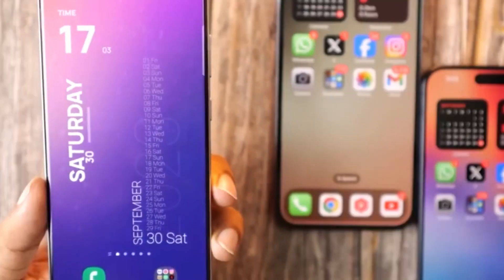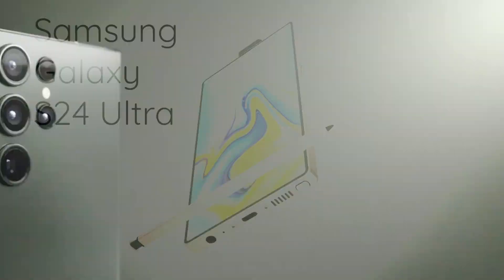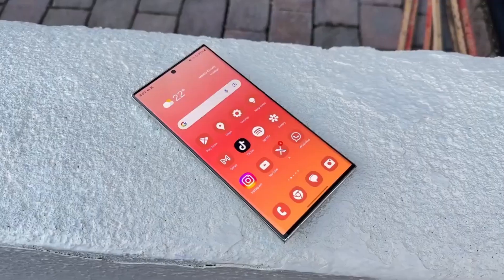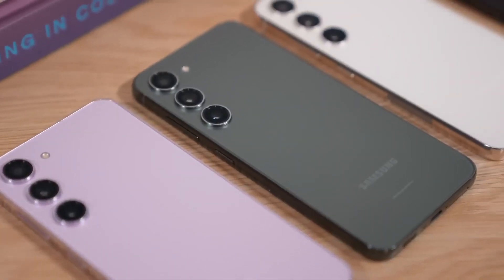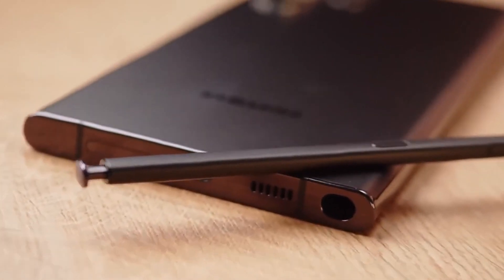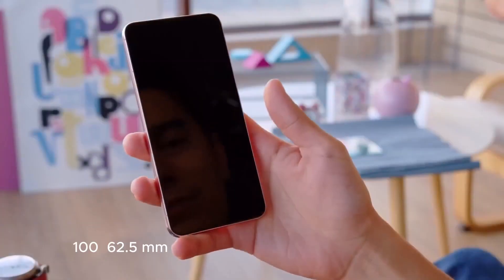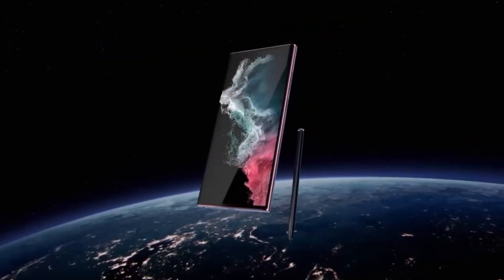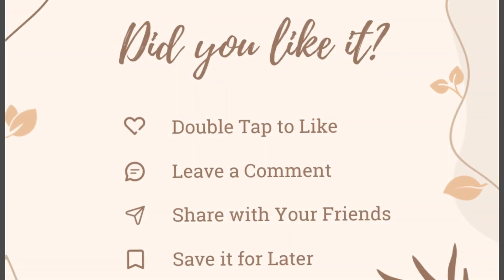Galaxy S24 Ultra: Ushering in a New Era of Smartphone Innovation!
SamsungGalaxyS24Ultra,
SmartphoneInnovation,
CuttingEdgeTechnology,
AdvancedSmartphone,
TechRelease,
MobileInnovation,
FutureOfSmartphones,
GalaxyS24UltraLaunch,
HighTechDevice,
SmartphoneEvolution,